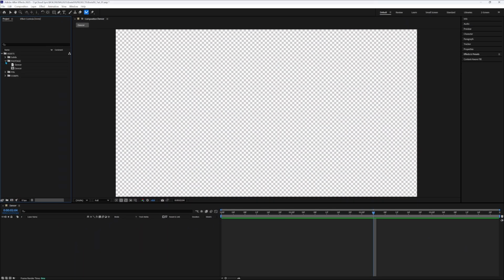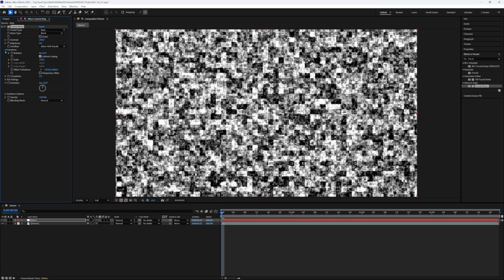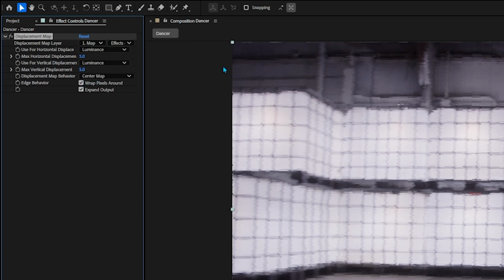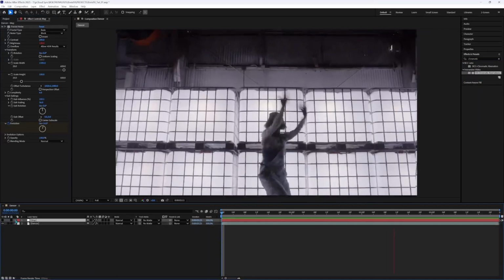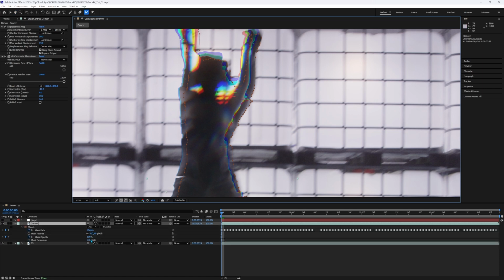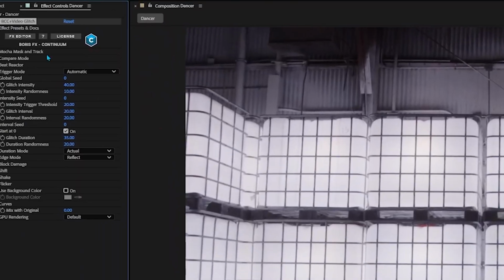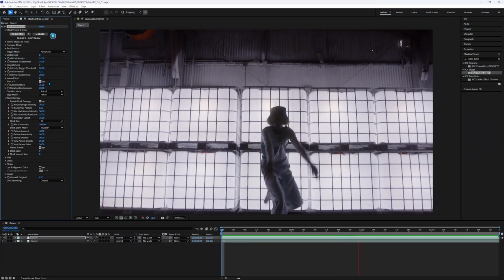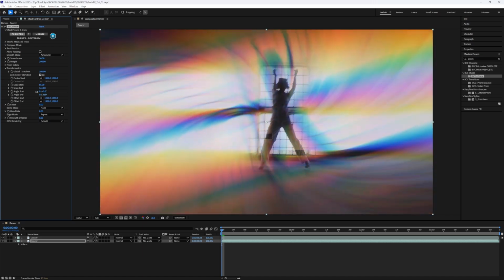Perfect Glitch Effects! Finally Fix Your Edits in After Effects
Want to create a glitch effect in After Effects or Premiere Pro? In this tutorial, we’ll show you how to build a glitch effect from scratch using native tools like displacement mapping, fractal noise, and chromatic aberration for a professional look.

Zak Ciotti walks through the manual process of generating a digital distortion style and then introduces the pro-level shortcut: Boris FX Continuum’s BCC+ Video Glitch. You will learn how to save time using glitch presets and advanced prism distortion to get a high-end cinematic result in seconds.

Whether you're working on a music video or a tech-heavy intro, mastering these After Effects glitch techniques will give your footage an organic, unpredictable edge. Watch now to see how to build and enhance your motion graphics today!

• Designing realistic digital distortion and glitch patterns
• Animating organic and unpredictable motion graphics
• Adding chromatic aberration and RGB splits manually
• Pro Shortcut: BCC+ Video Glitch for faster workflows
• Advanced cinematic prism distortion techniques

00:00 - Introduction to Glitch Effects
00:22 - Adding a Displacement Map
01:48 - Adding Wiggle for Organic Motion
02:09 - Manual Chromatic Aberration Setup
02:30 - Cutting Out the Subject for Depth
03:19 - Work Faster with Boris FX Continuum
03:30 - Applying BCC+ Video Glitch
03:45 - Working with Glitch Presets
04:40 - Advanced Techniques with BCC+ Prism